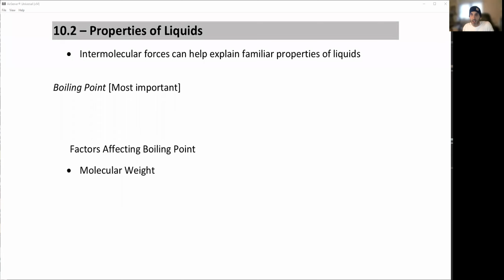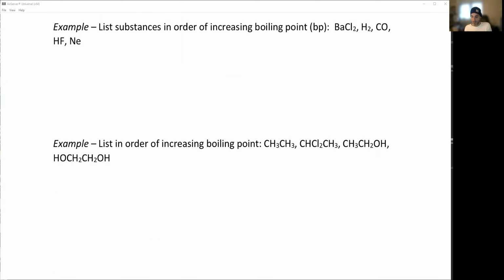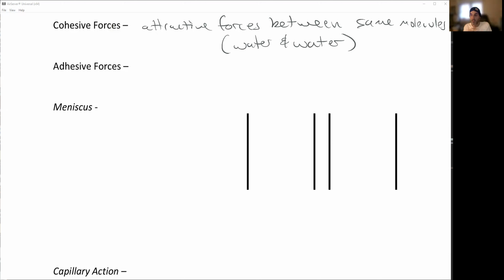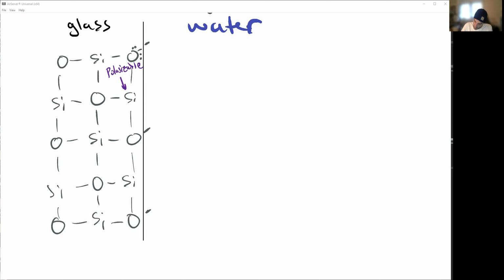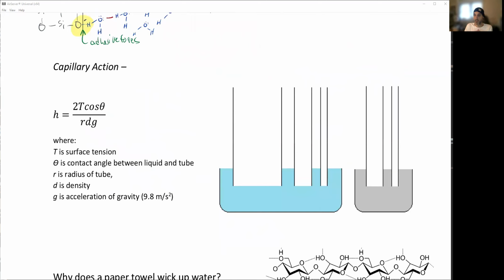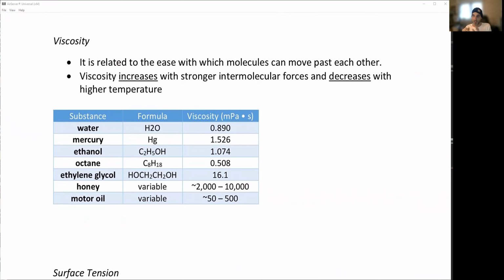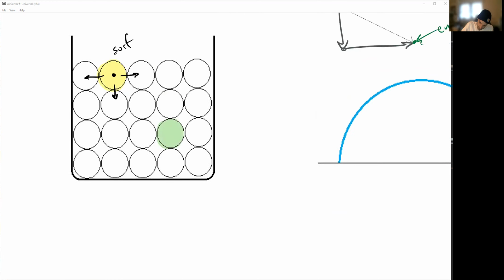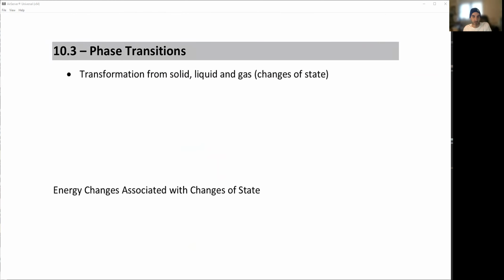10.2 - Properties of Liquids